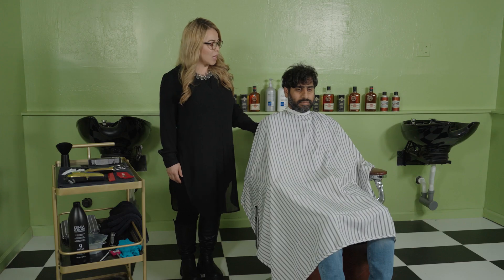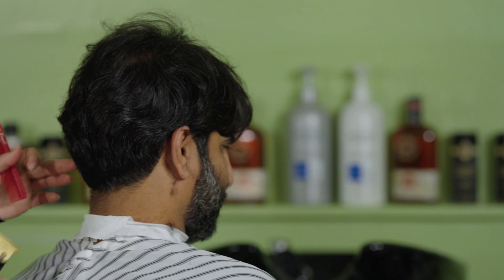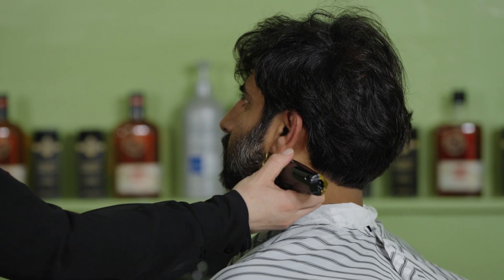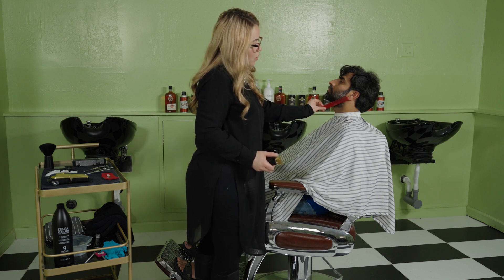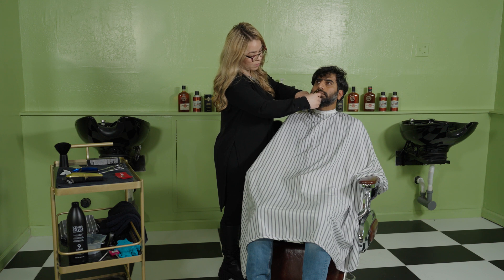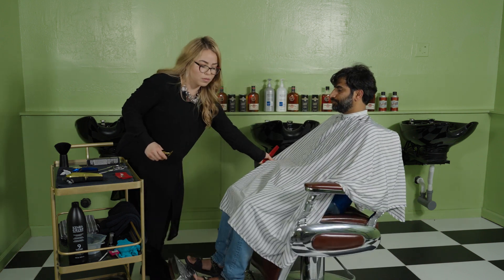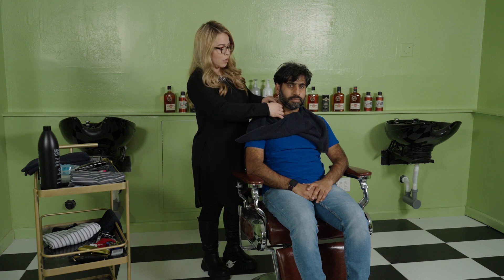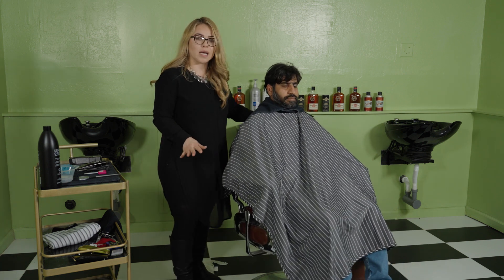How to Color Men's Beard & Hair? - Part 1